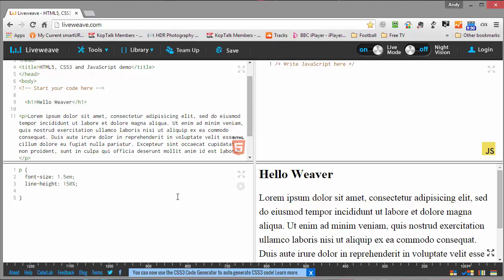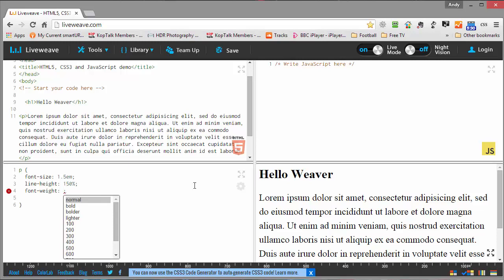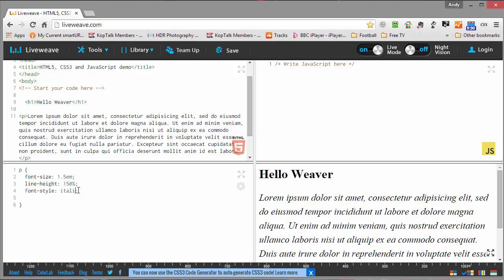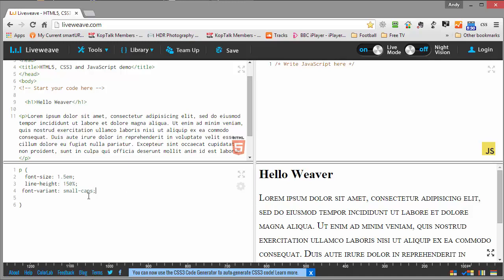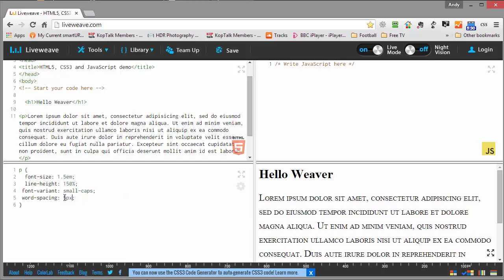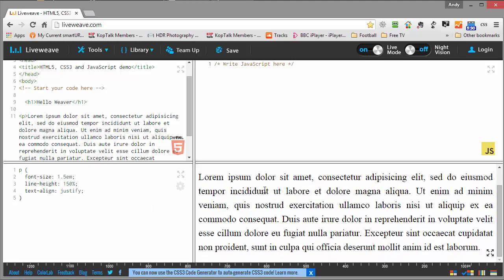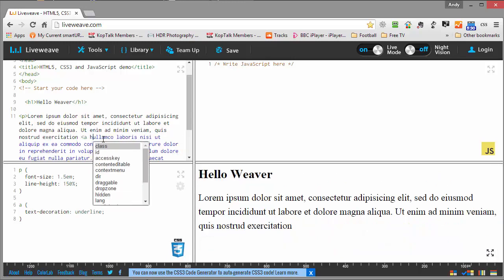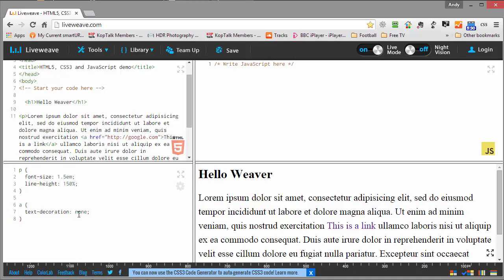002 Font Properties